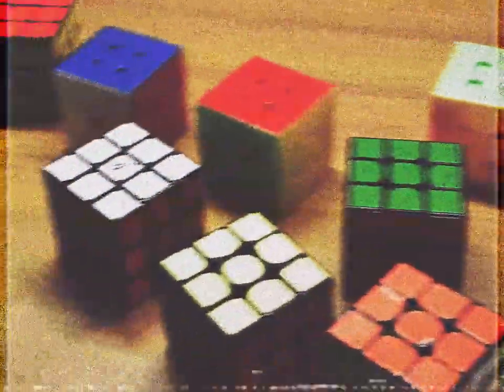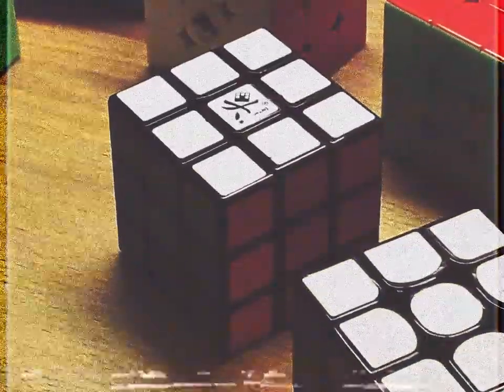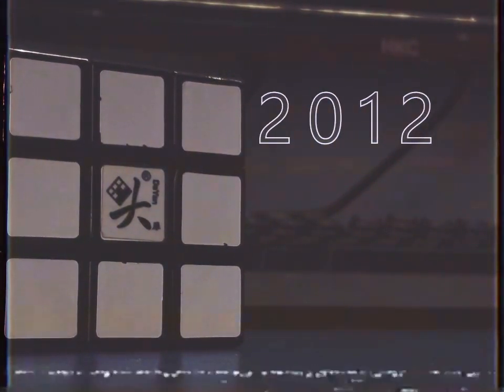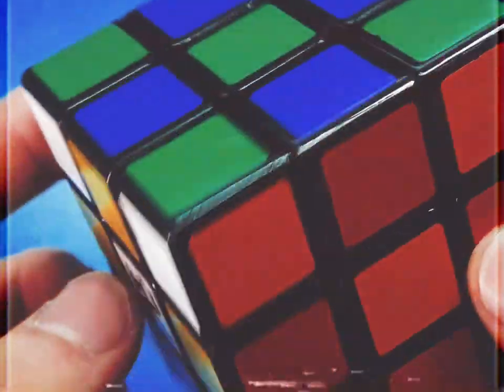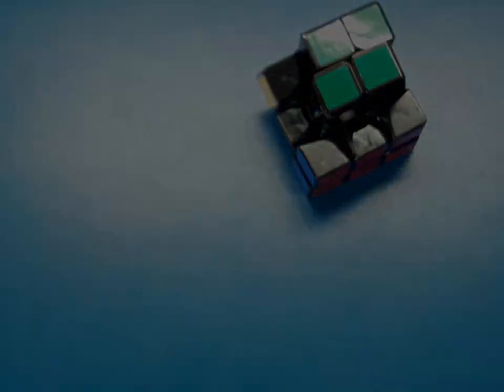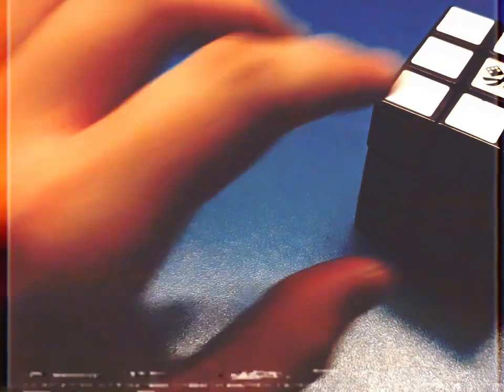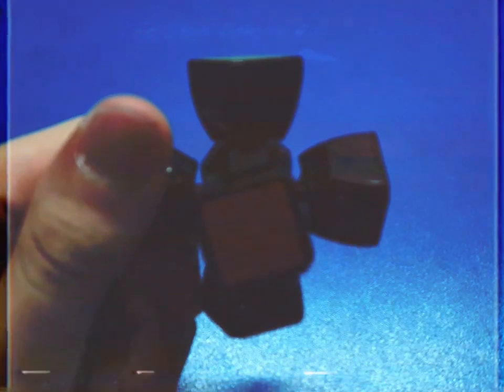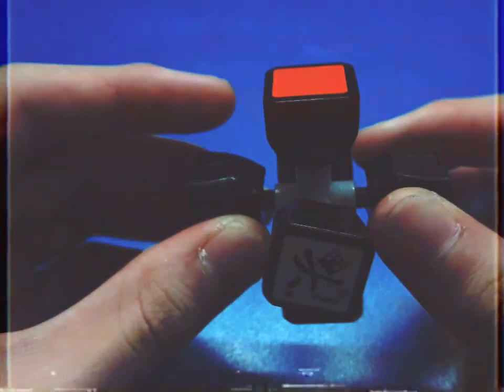DaYan GuHong v2 || A Retro Review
As modern 3x3s crowd the marketplace, how does DaYan's 2nd version of their second cube, the GuHong v2, still perform?

The GuHong v2 can already be found in various stores, so feel free to browse the many stores to find one.

Have a wonderful day, and happy cubing.